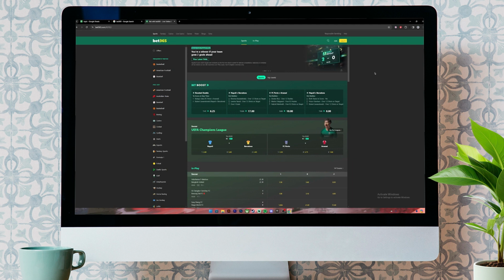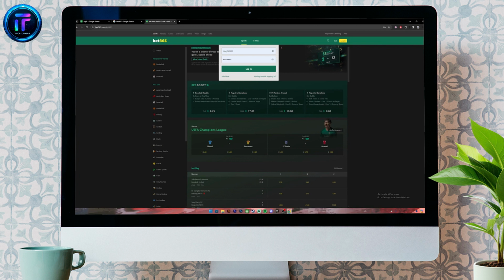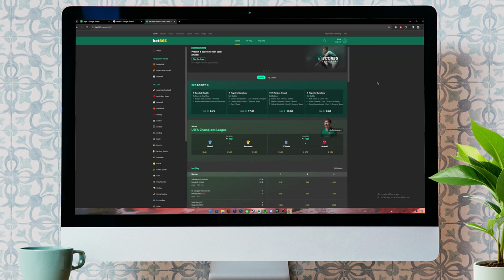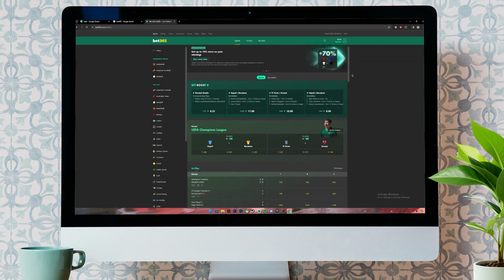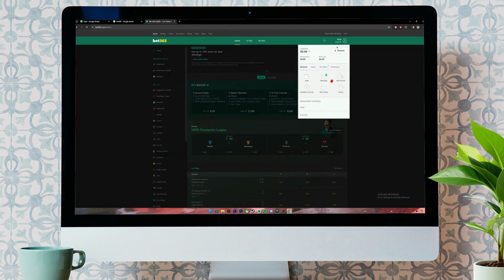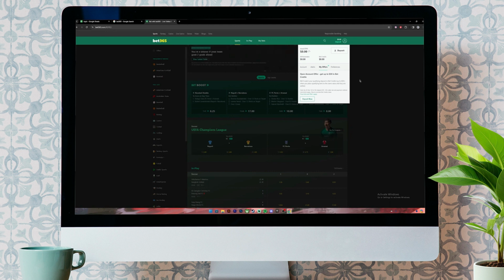How to Get Free Bet on Bet365 (2024) | Bet365 Tutorial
Feeling the thrill of the chase but short on betting funds? This video unlocks the secrets to scoring free bets on Bet365,  fueling your competitive spirit without dipping into your pocket.This video equips you with the knowledge  to identify these opportunities, understand any qualifying requirements, and maximize your chances of scoring free bets.  So ditch the limitations and embrace the free-bet bonanza on Bet365! By the end of this video, you'll be a free-bet pro!